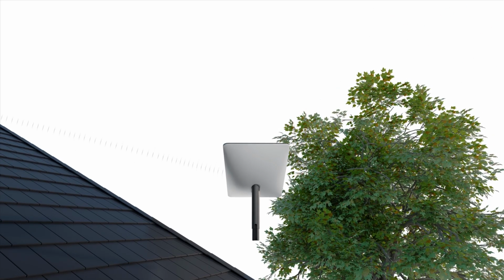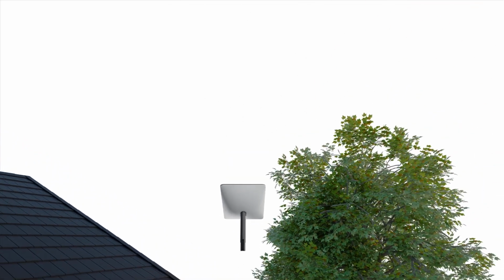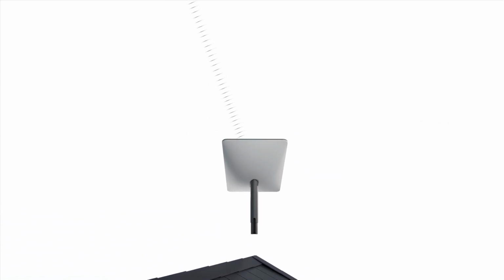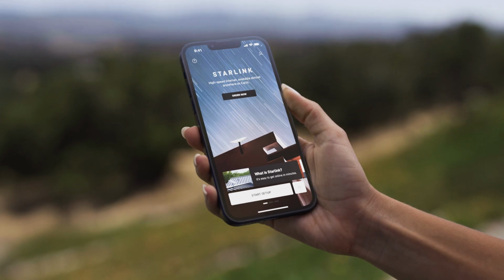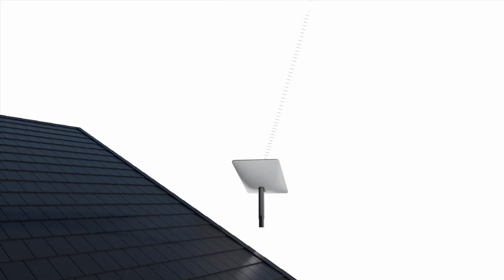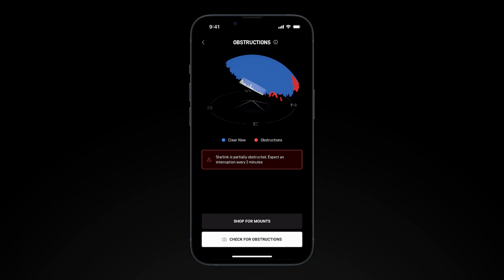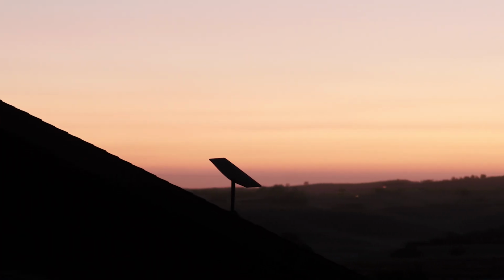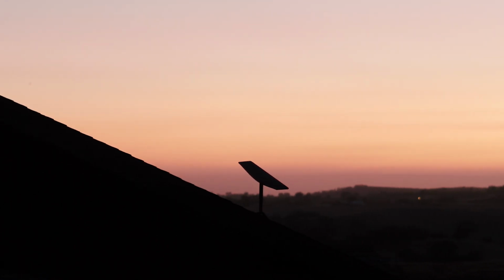Starlink Video Guides Obstructions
Obstructions
Set up Starlink with a clear view of sky.